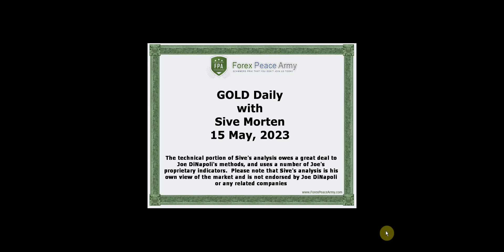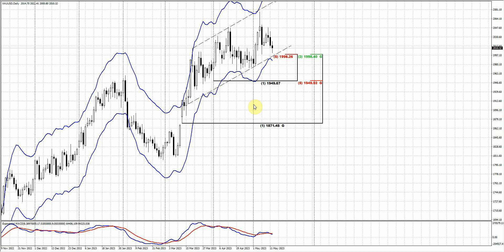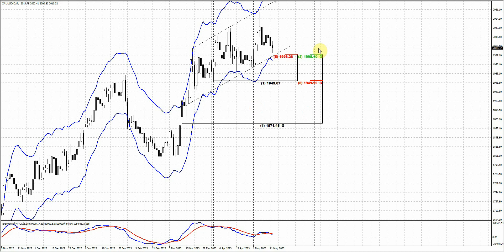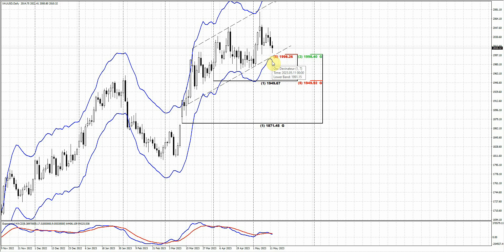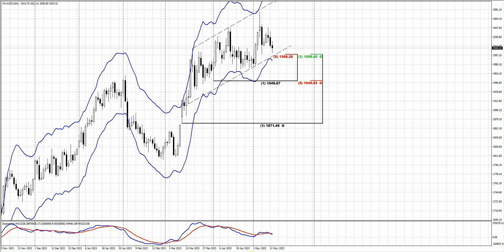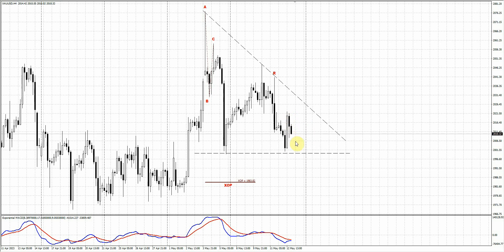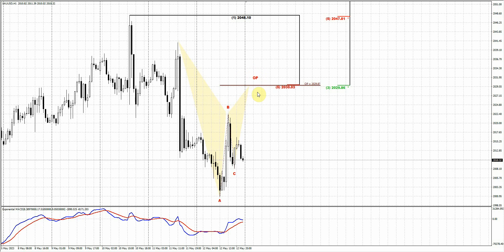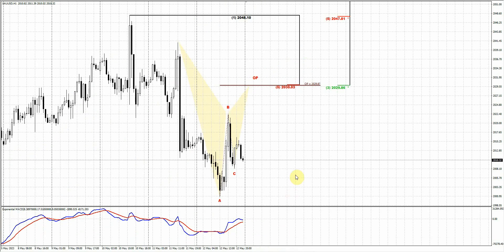ForexPeaceArmy| Sive Morten Daily Gold 05.15.23